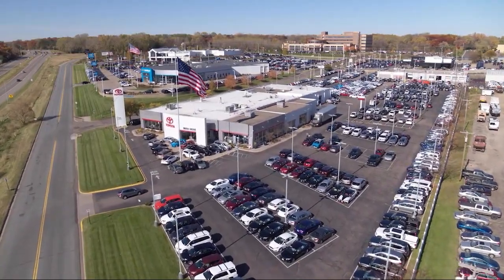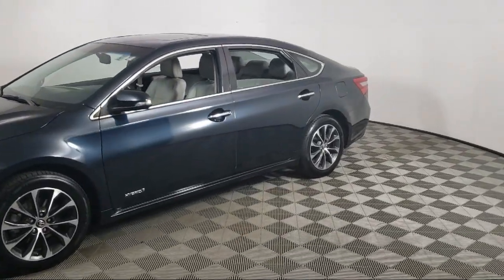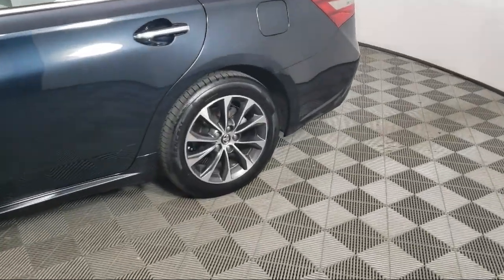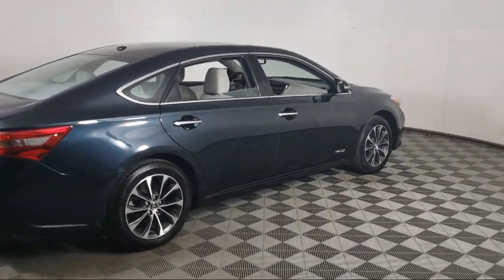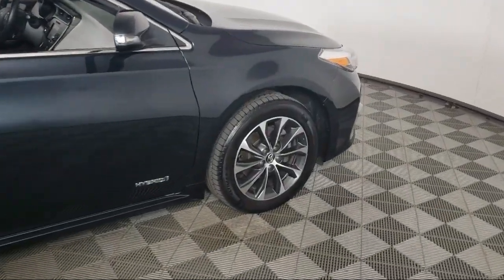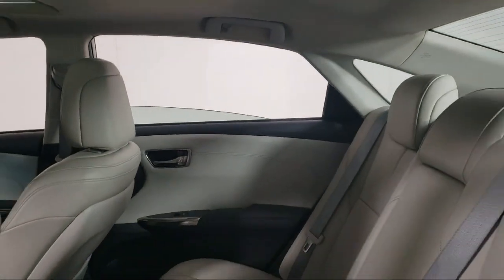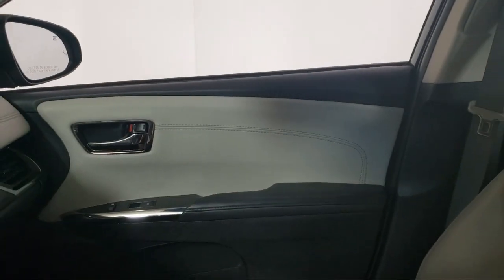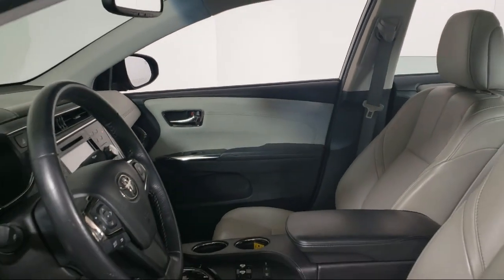2016 Toyota Avalon Hybrid XLE Premium R2497A Eagan Cottage Grove Mendota Heights Saint Paul Woo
2016 Toyota Avalon Hybrid XLE Premium Stock Number: R2497A Vin:4T1BD1EB8GU055839.